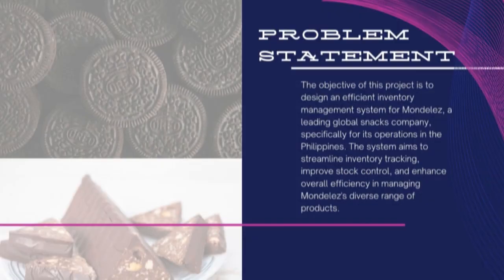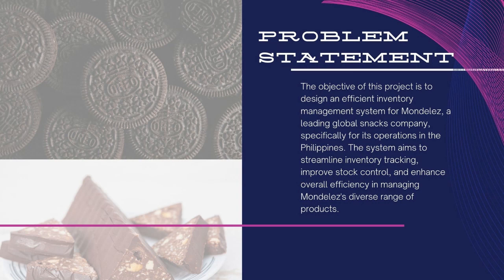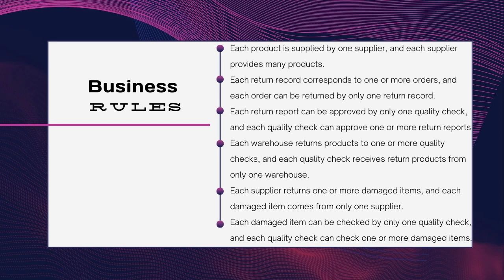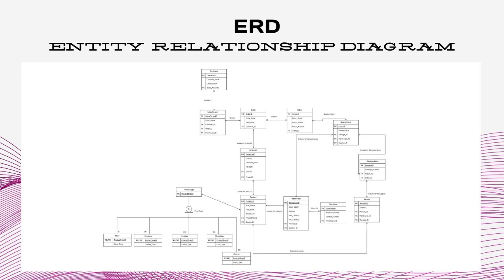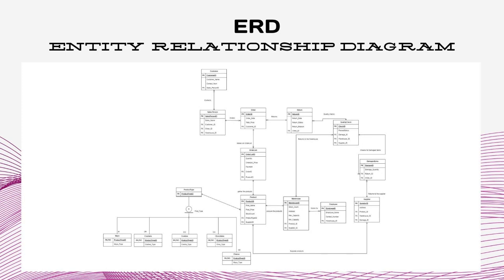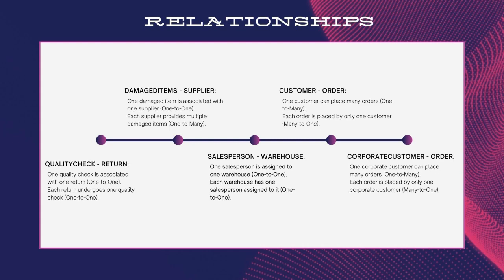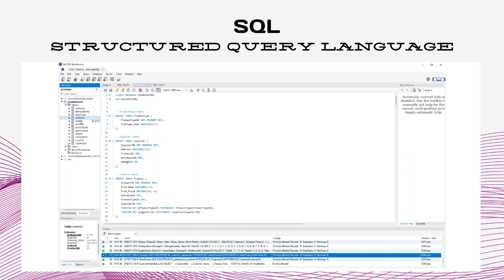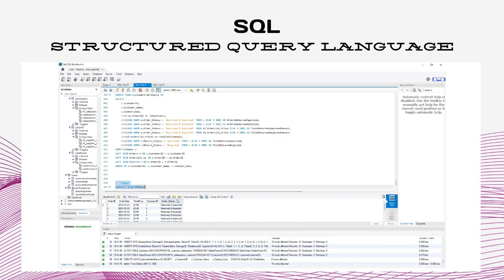GROUP 10_ITS131L_PROJECT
Angela Mariel Torres - EDITING OF PPT, INTERVIEWER, EDITOR, VOICE OVER, ERD

Karl Gabriel S Valdez - BUSINESS RULES, VOICE OVER, ERD EDITOR

Roshan Gabriel Trinidad - SQL, ERD, VOICE OVER